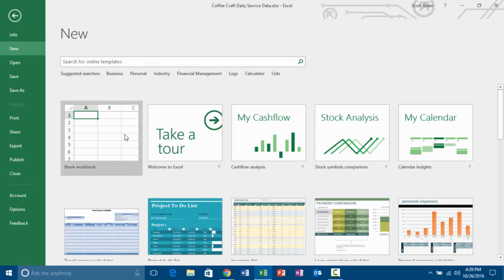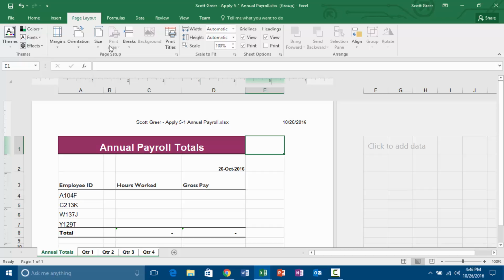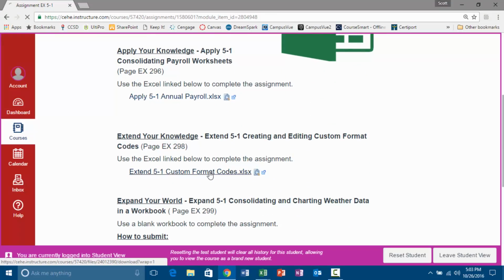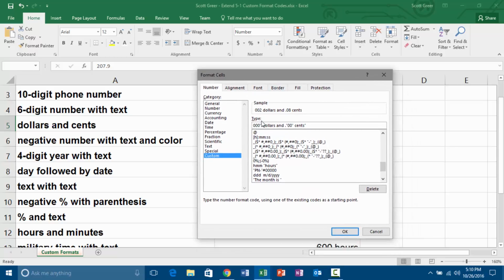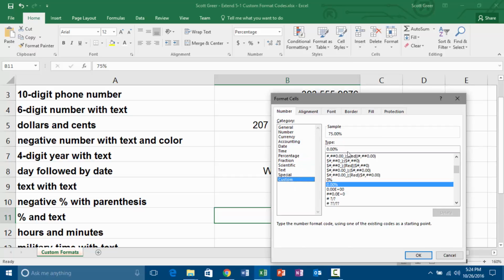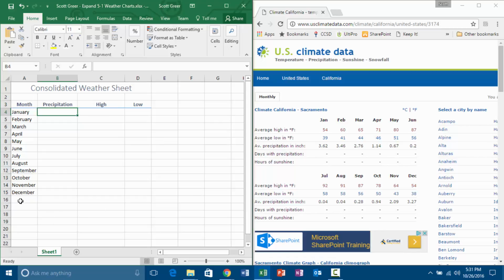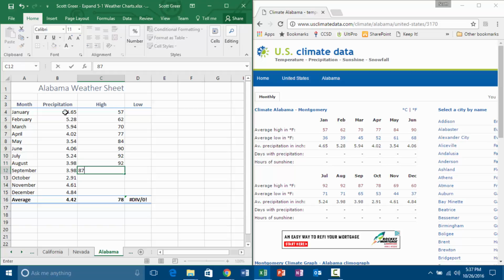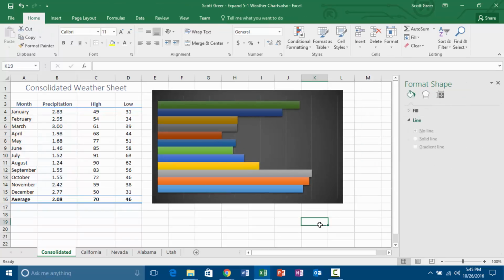APP104 - Chapter 5 - Homework